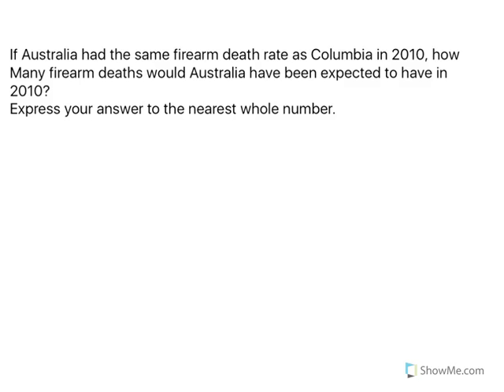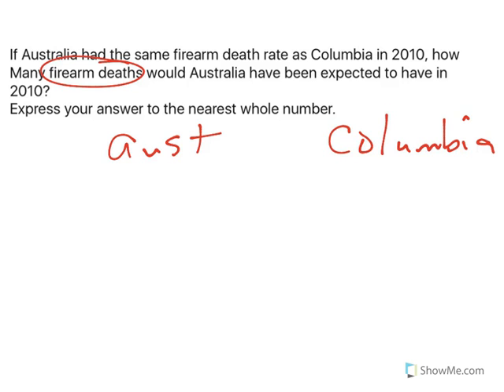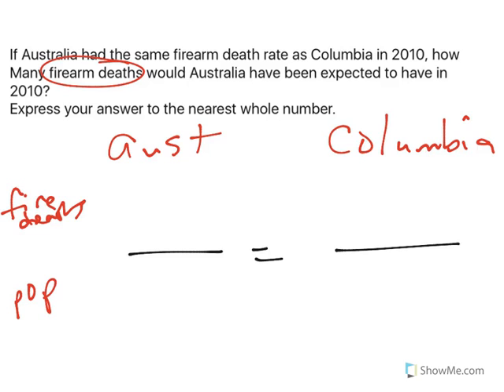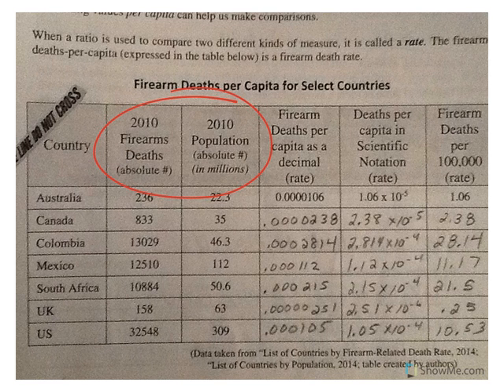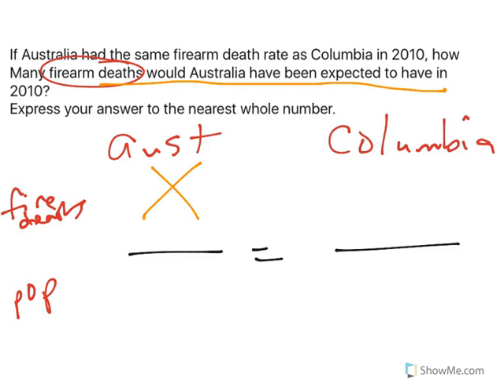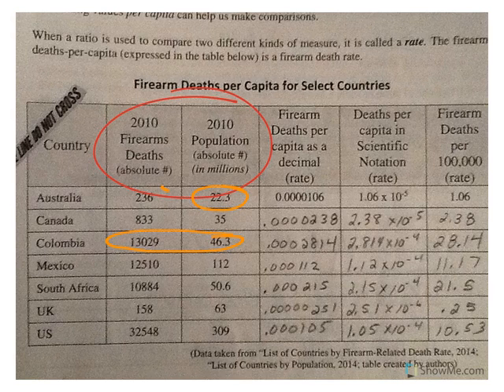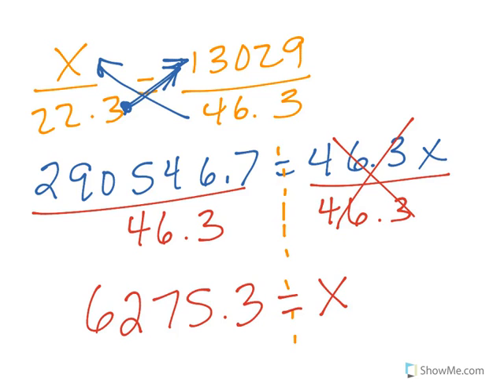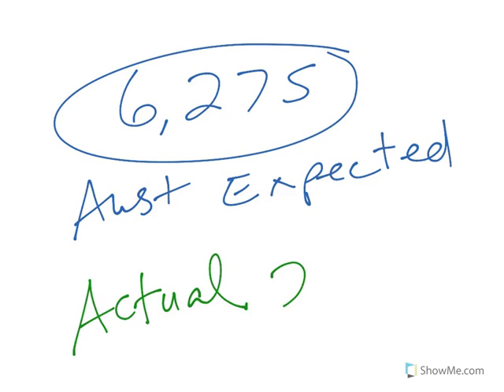HW 4 #18 (2)